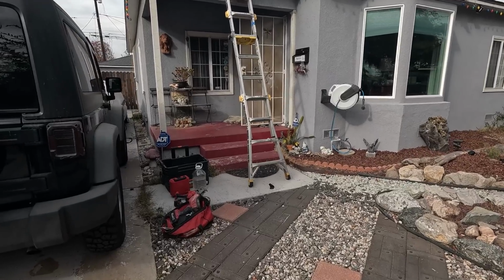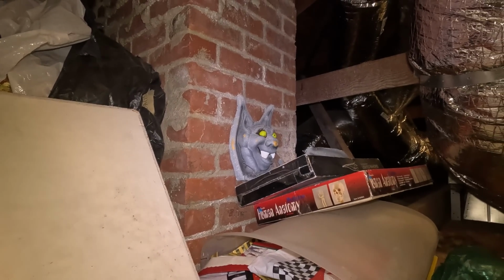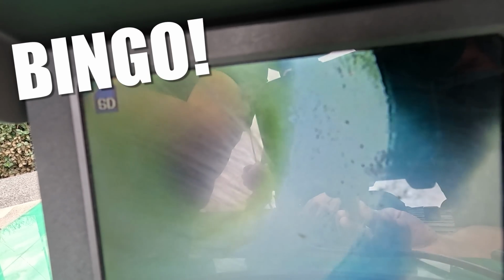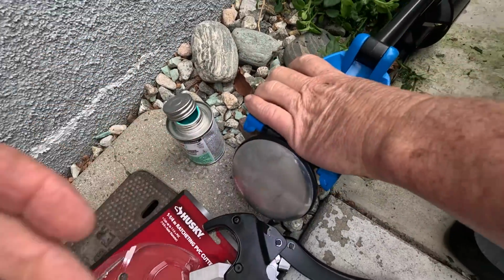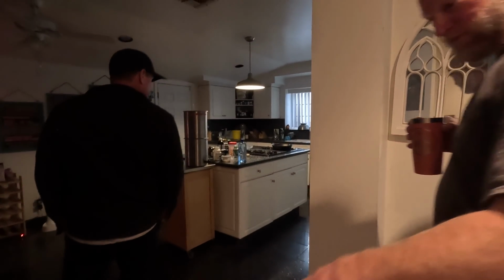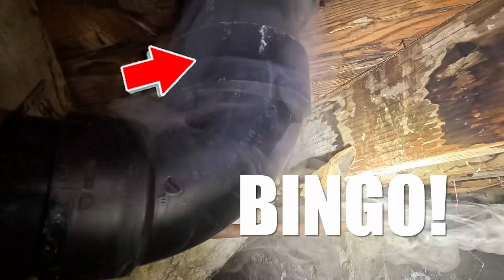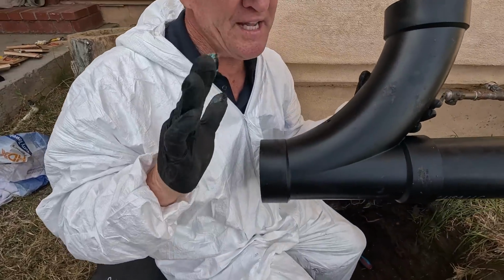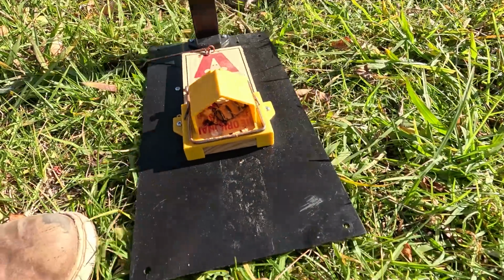STOP Rats for good, with this one device !